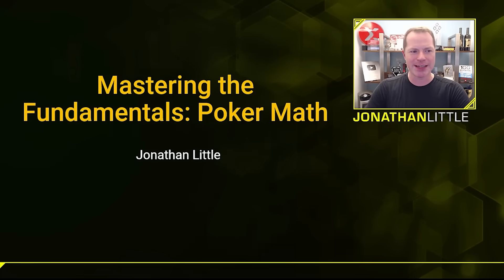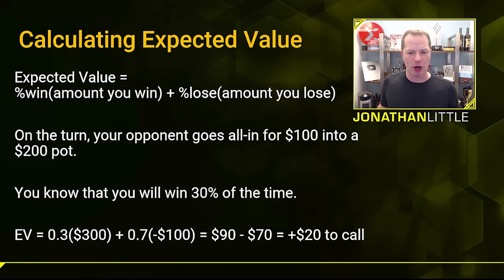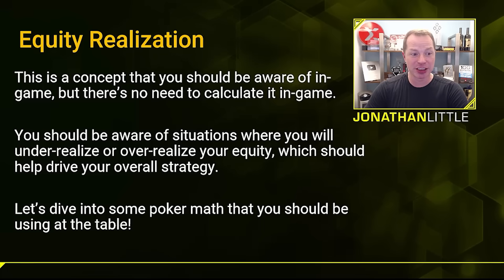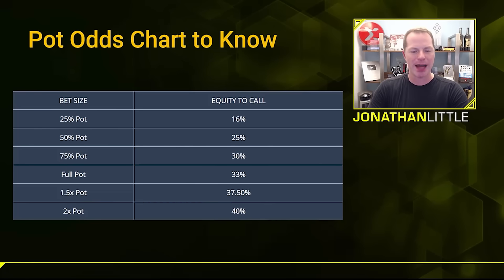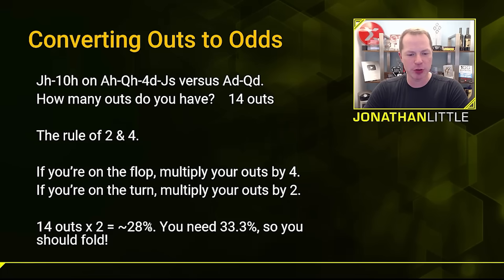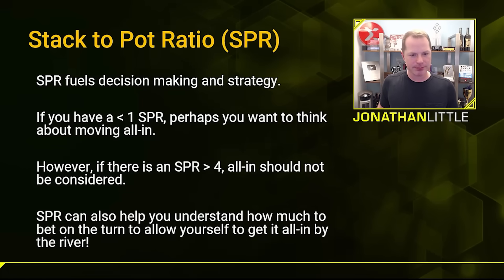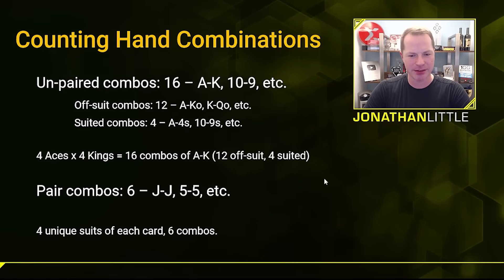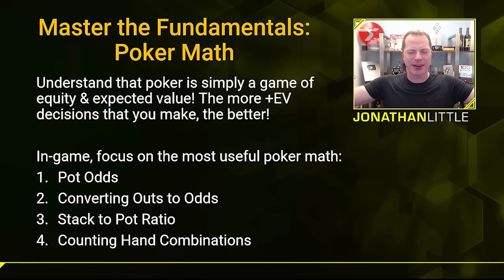Mastering The Fundamentals: Poker Math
Poker math can be a frightening topic for beginner poker players! In reality, the fundamentals of poker math that you need to know are incredibly simple, once you know what you need to do!

I discuss some of the most common poker math problems that most players experience, such as converting outs into odds, and give you helpful tips & strategies to make things easier for you.

I also explain some of the key poker math buzz words, such as EV (expected value), Stack to Pot Ratio(SPR), Equity & Pot Odds, as well as how to calculate them on the fly!

Fundamental Poker Math You NEED To Know:

Fundamental Poker Math #1 - Equity & Expected Value (EV)
Fundamental Poker Math #2 - Calculating Expected Value (EV)
Fundamental Poker Math #3 - Mastering Equity Realization (EQR)
Fundamental Poker Math #4 - Pot Odds
Fundamental Poker Math #5 - Converting Outs to Odds
Fundamental Poker Math #6 - Stack to Pot Ratio (SPR)
Fundamental Poker Math #7 - Counting Combinations